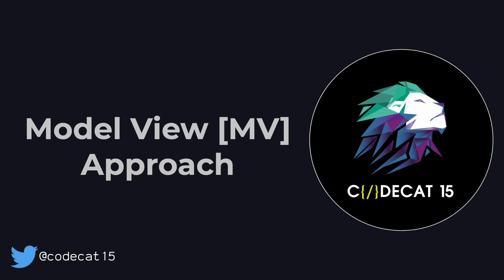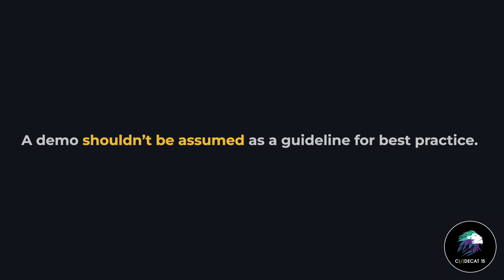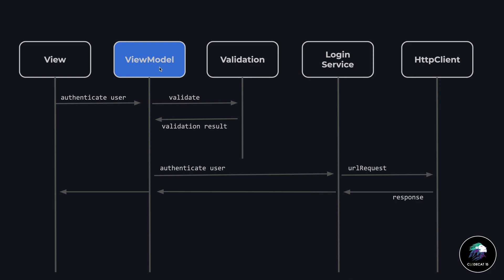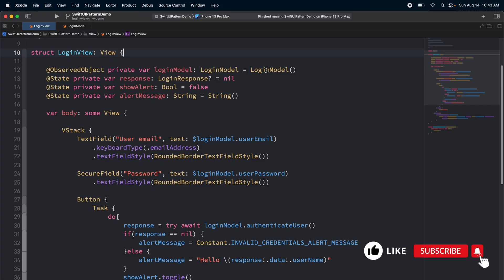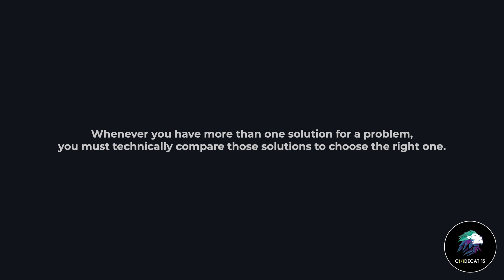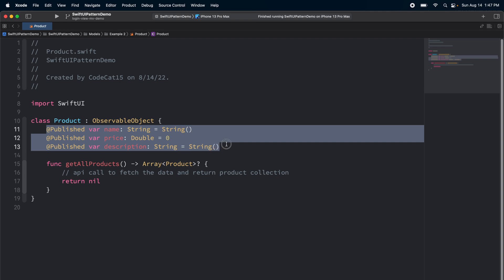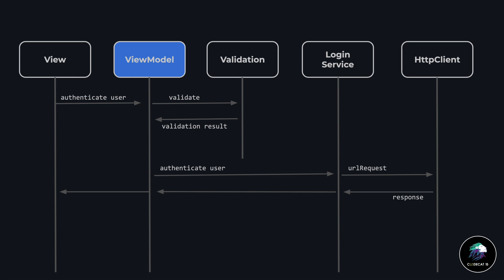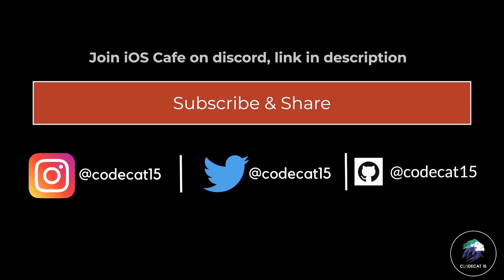The Model View Approach in SwiftUI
MVVM is the most proposed architecture of SwiftUI apps, but since apple has not released any official documentation on it there are some patterns that you can try and test to see if it could work with your project demands.

In this session we will talk about the model view approach in swiftui, and explore to see how it would work with a simple login module.

You must choose the requirement based on the project demands and if you have multiple approaches then please make a technical comparison between the approach and then make a decision.

Given are the chapters in the video

0:00 introduction
0:10 demo's are not best practices
1:45 mvvm architecture pattern
3:46 model view approach
4:33 model view xcode demo
6:00 technical comparison is must
6:21 model responsibilities
6:51 model breaks separation of concern
7:24 model approach breaks abstraction
8:48 breaking model responsibilities
8:59 role of view
9:38 fruta demo
10:30 massive model issue
10:43 conclusion